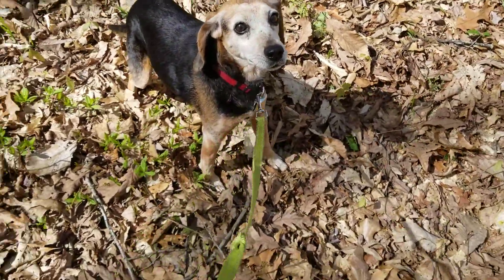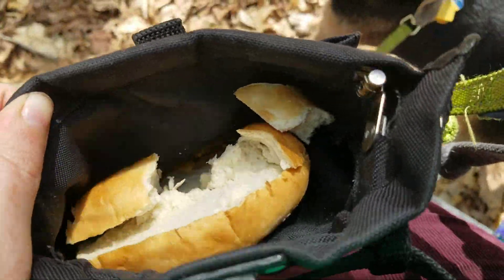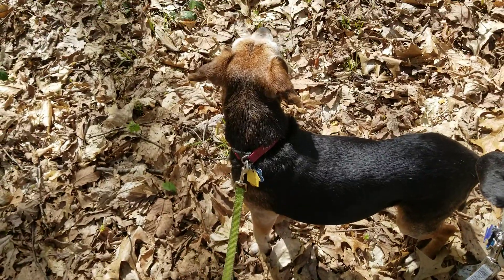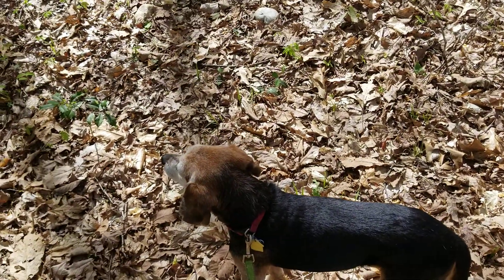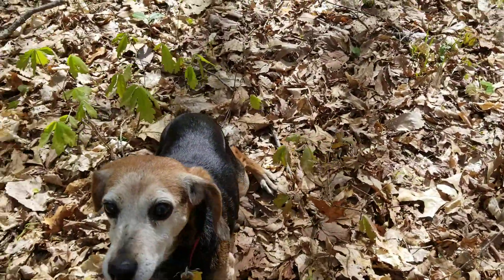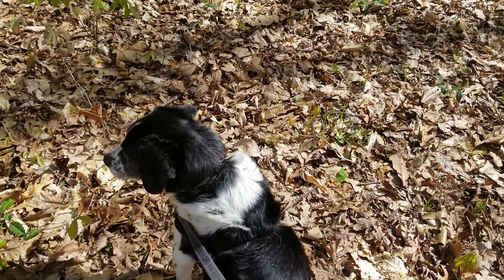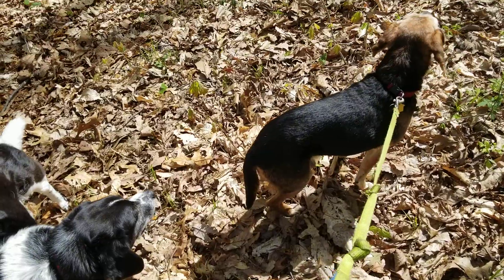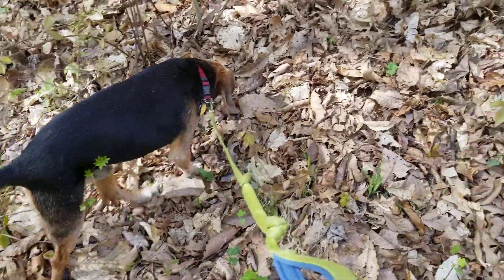Bee Phobia Treatment update video 4